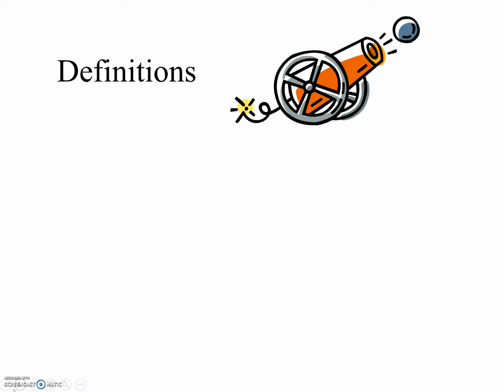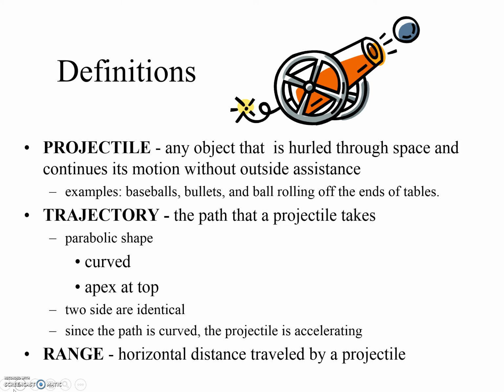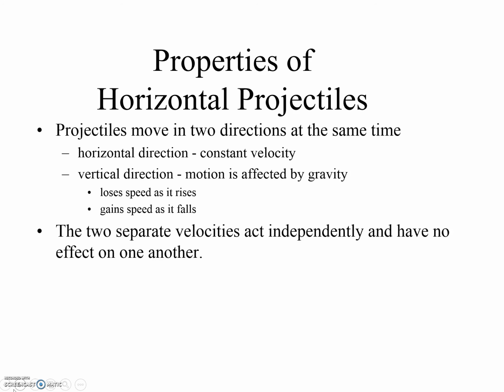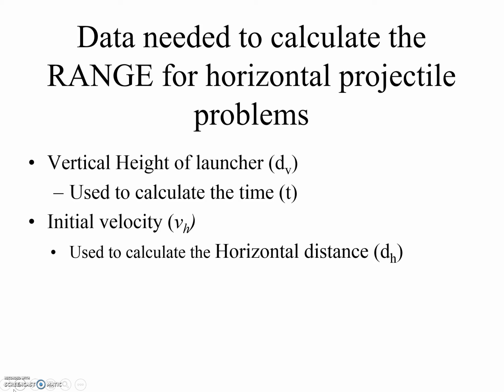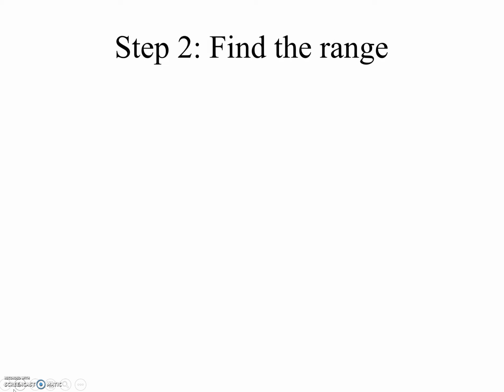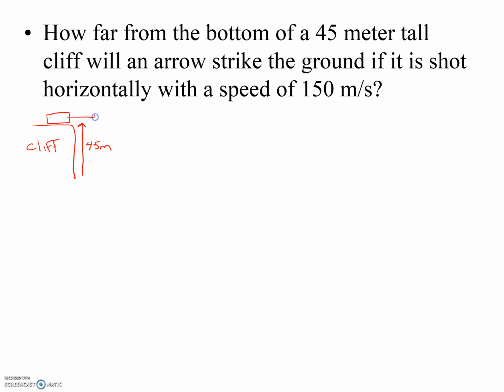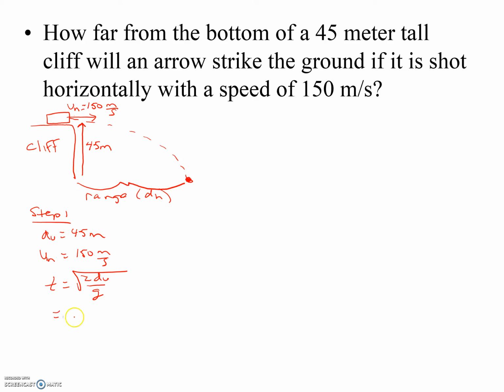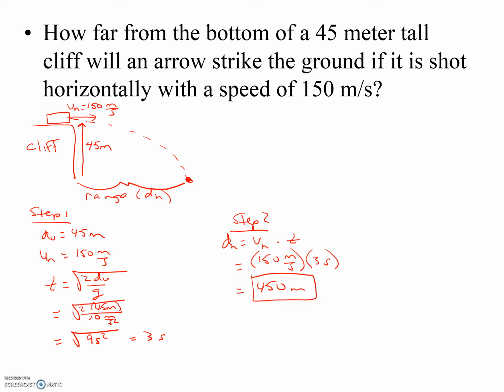horizontal projectiles 1